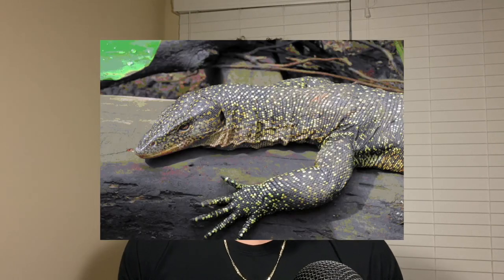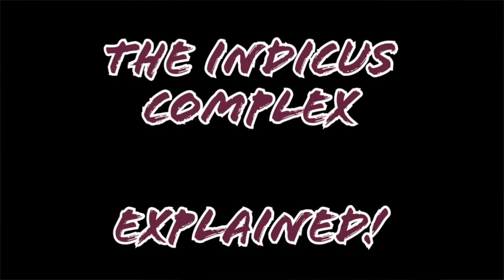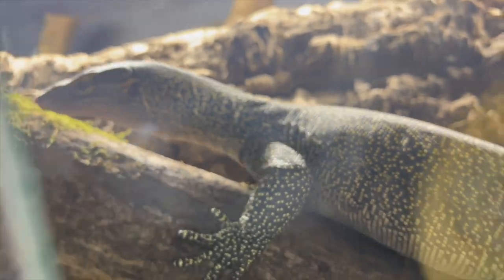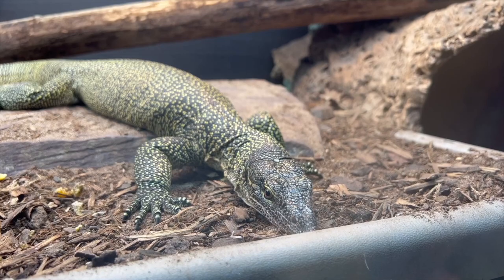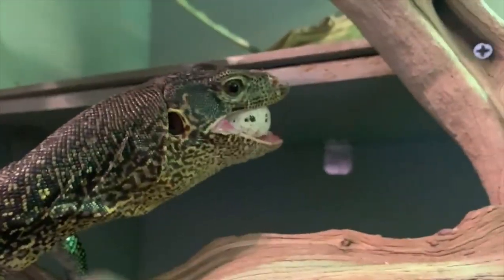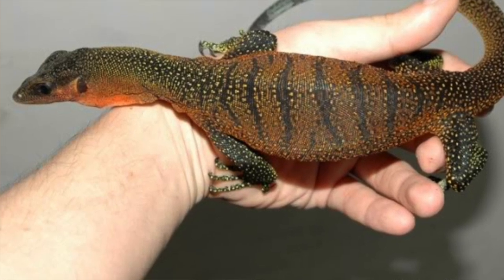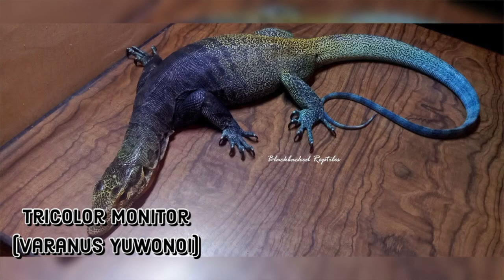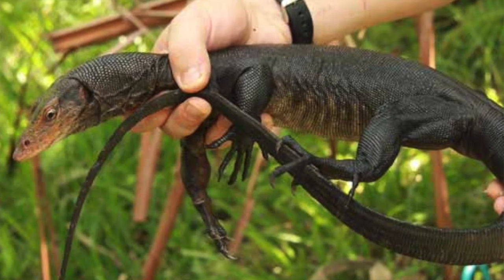The Indicus Complex EXPLAINED (Peach Throat, Tricolor, Torch, Bluetail Monitors and MORE!)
In Today's video, we will be discussing the Indicus Complex, some of it's most common members and some that are much less known about!

Beats by prod riddiman

as criticism, comment, news reporting, teaching, scholarships, and research.

Special thanks to @paulsmonitors for sending in footage of mango, the mangrove monitor and for Iyla (@the_reptipellago on instagram) for sending in footage of Athena the Blue tailed monitor.  Also credit to Richard Munden for the photo of the giant mangrove monitor. Credit to John Adragna Jr (@simcontainer on instagram) for the pastel doreanus photos.

A good amount of the photos of these rare localities came from this

This is a great website for all things indicus complex and has awesome information. I highly recommend you check it out for more info!

appreciate all the love and support lately on both channels ! ‼️‼️❤️

Prince Will’s Second Channel focused on showing off some dope reptiles and animals to ya’ll, whether it be my own personal animals or projects, catching/finding stuff in the wild, animal related events, and just educating ya’ll on the natural world that we’ve honestly taken from granted.

Subscribing to both channels is the biggest way to support me and it means the world, I put lots of work into my videos and subscribing shows me you guys like the content.